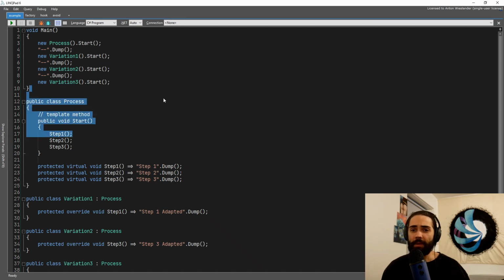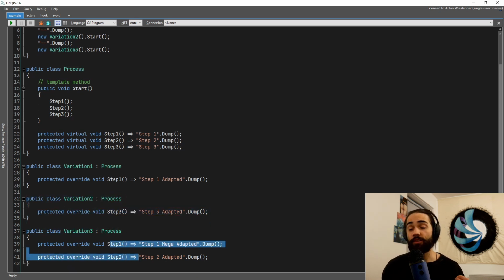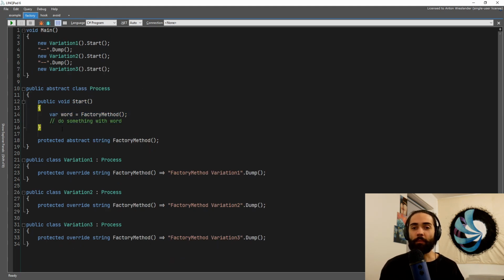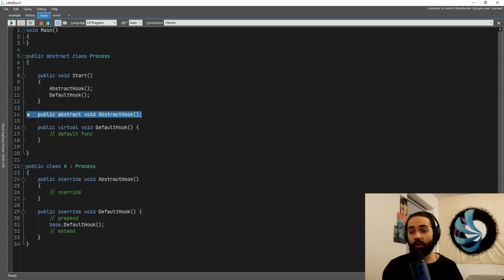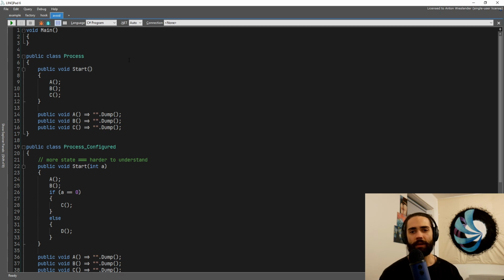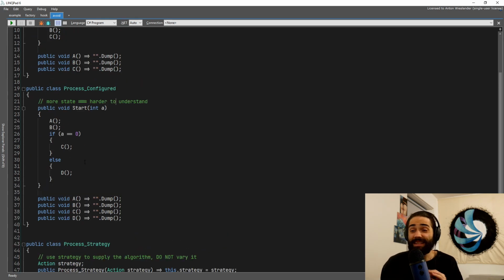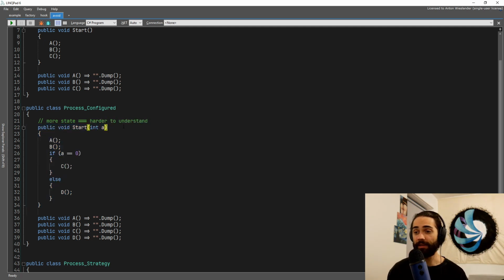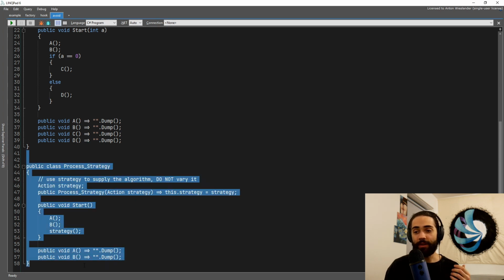Template Method Design Pattern (C#)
Template Method design pattern explained with examples in code. Substitute parts of your algorithm using inheritance.